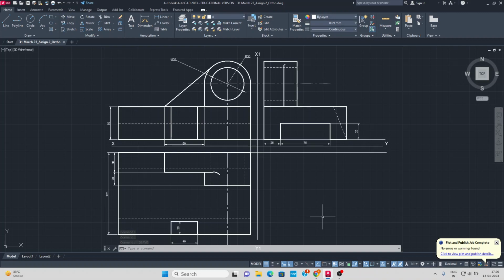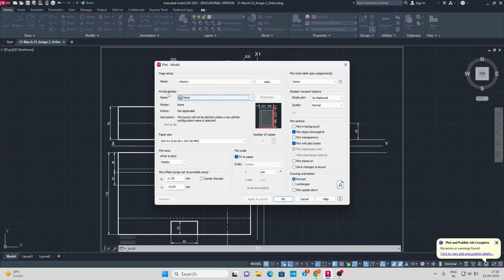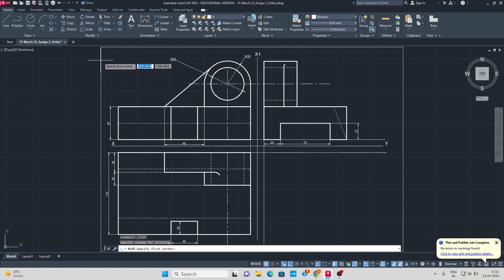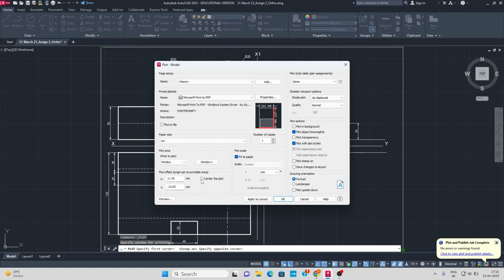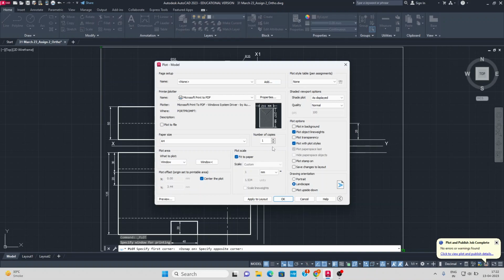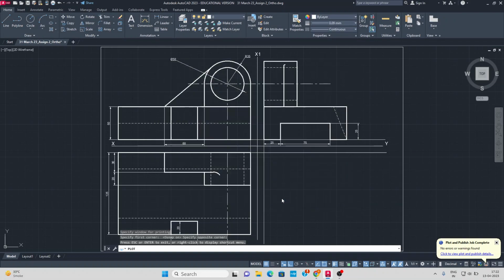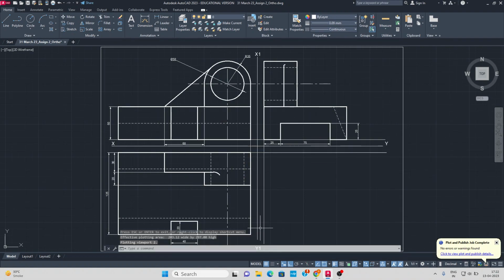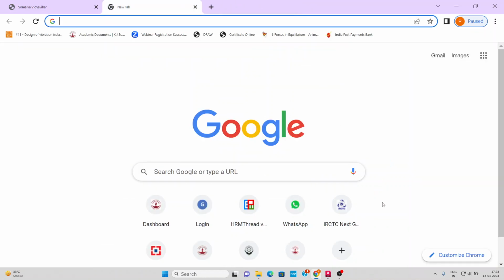How to Convert AutoCAD File (.dwg) To PDF File (.pdf)